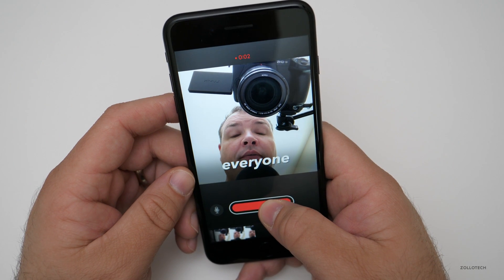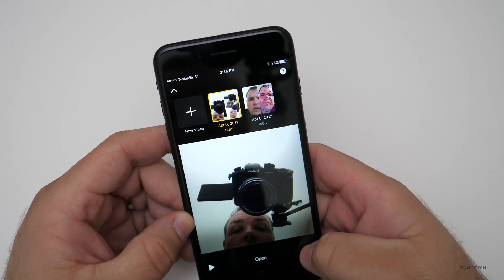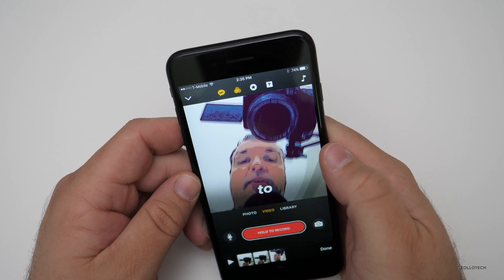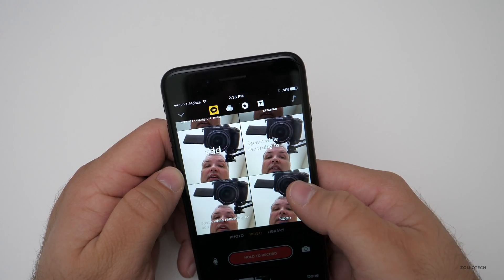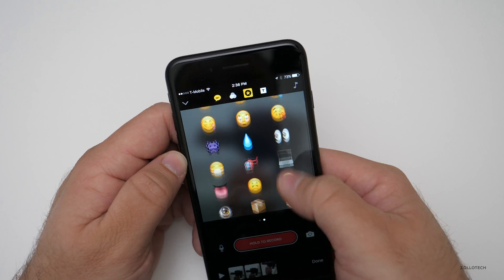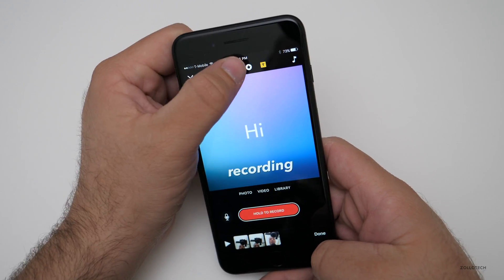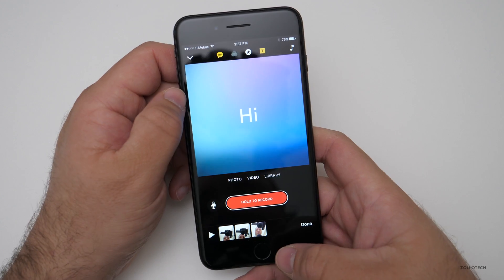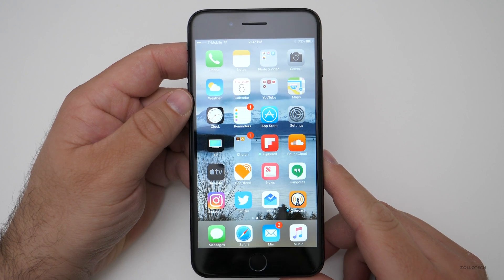Apple's New Clips App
I go over the new clips app that Apple released.

Check Prices on iPhone 5s